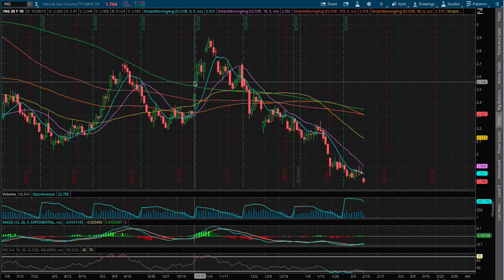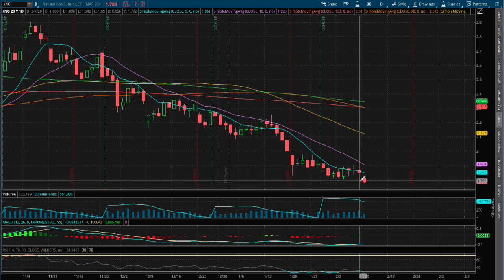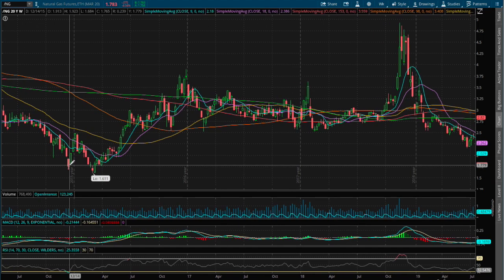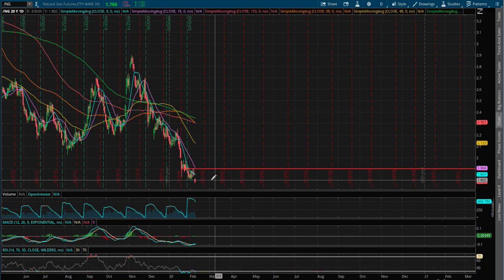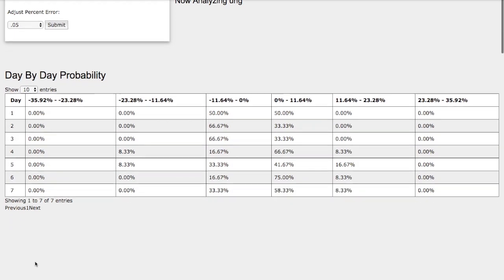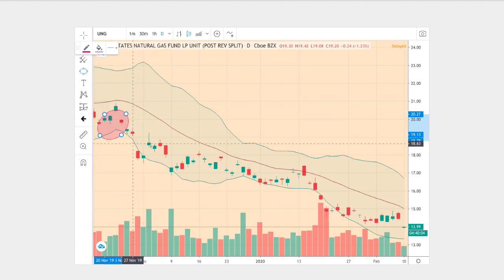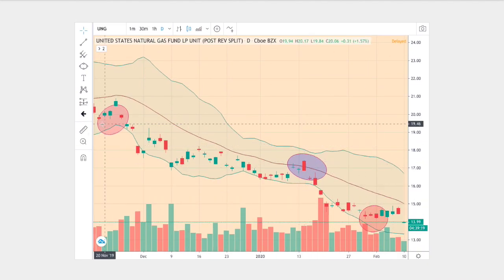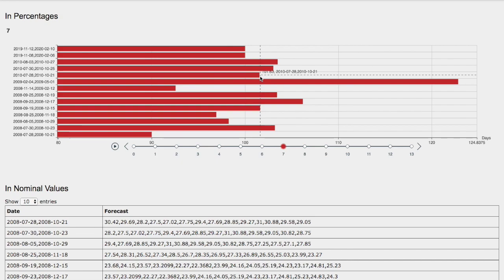Natural Gas [UGAZ & DGAZ] in 2/10/20 Forecast / Probability